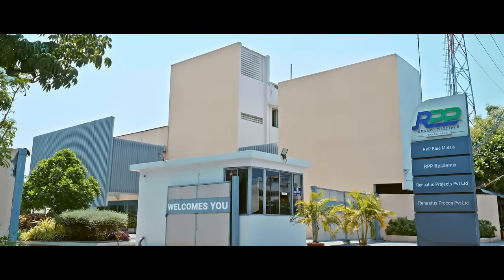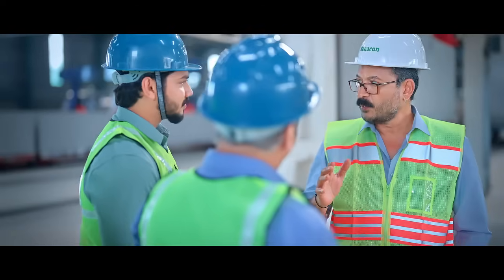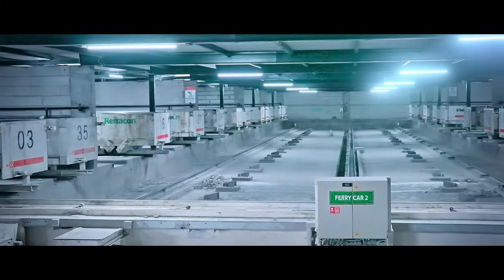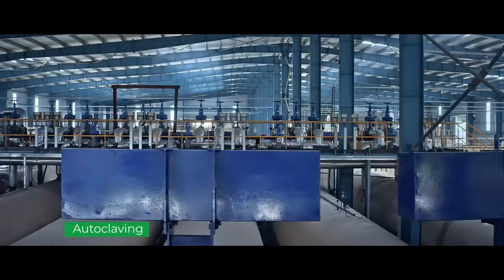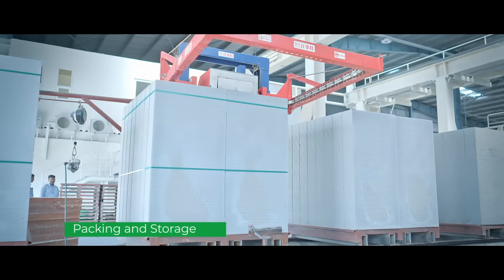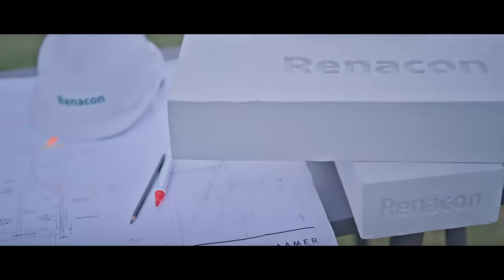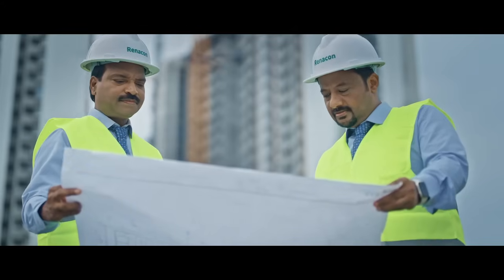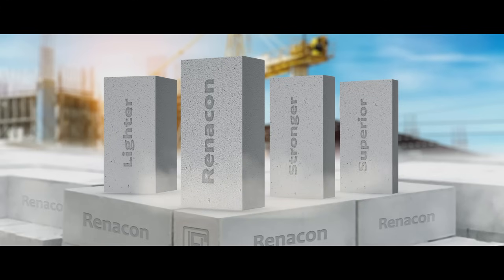Cost-Effective Building Solutions with Renacon AAC Blocks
In the world of construction, time and cost are like the two eyes that guide us through the process. At Renacon, we understand the importance of both, and that's why we've introduced our Eco-Friendly AAC Blocks - the game-changer in the construction industry!

As certified manufacturers of Green Building Materials, Renacon AAC Blocks are designed to help you build your dream house or factory efficiently while making a positive impact on the environment. Our AAC Blocks are here to revolutionize the way you approach construction projects.

Key Benefits of Renacon AAC Blocks:
🌿 Environmental Impact: We take pride in our commitment to reducing emissions. Renacon AAC Blocks can cut emissions by two-thirds compared to traditional construction materials, making them a sustainable choice for the planet.

🏢 Size Variety: Renacon AAC Blocks come in various sizes, ranging from 100mm to 225mm. This versatility allows you to customize your construction projects and optimize design while ensuring structural integrity.

💰 Cost Efficiency: Building with Renacon AAC Blocks can save you up to 30% on structural costs. This cost-effective solution ensures that your project stays within budget without compromising on quality.

Join us on a journey towards sustainable construction and cost-effective building solutions with Renacon AAC Blocks.